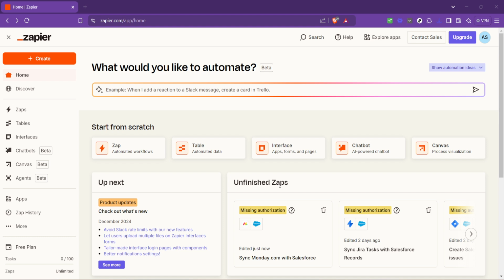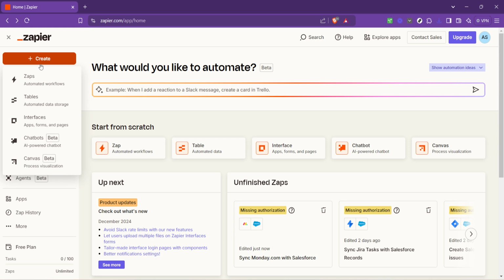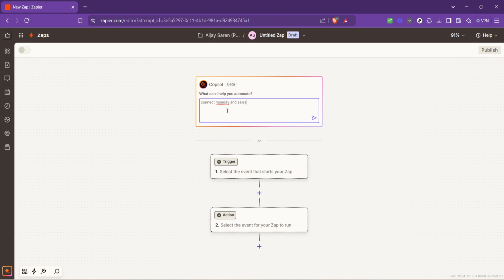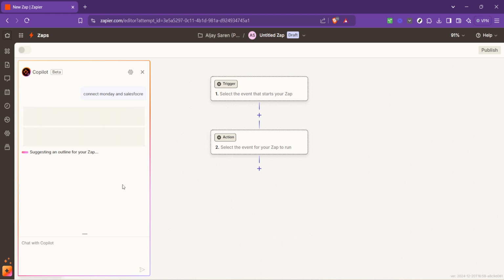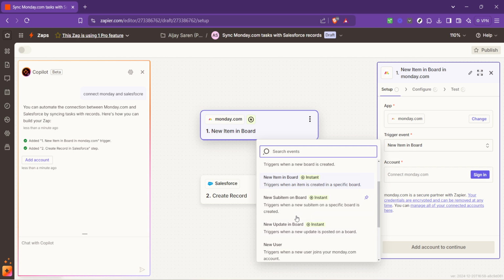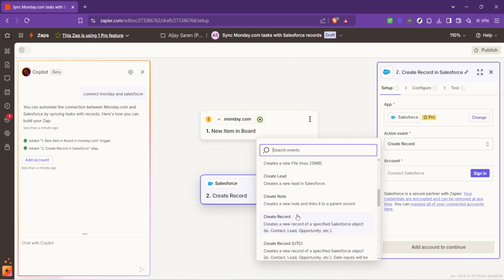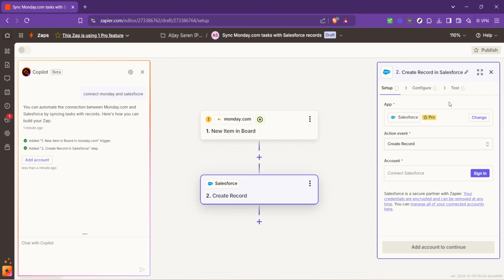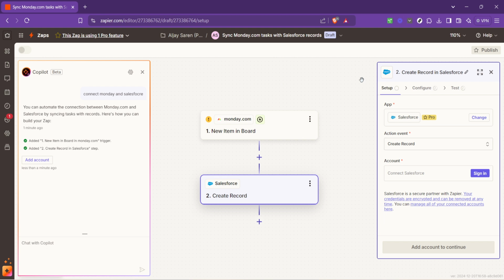How to Integrate Monday.com with Salesforce (Full 2024 Guide)